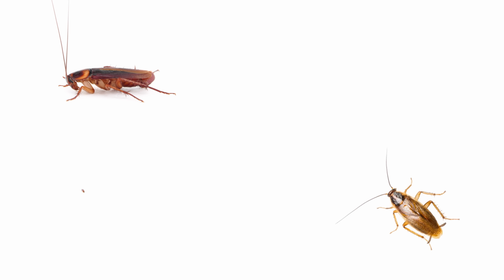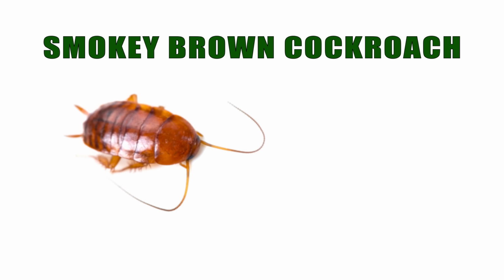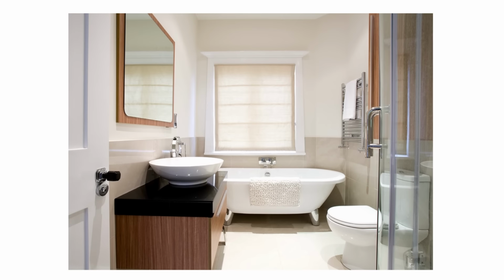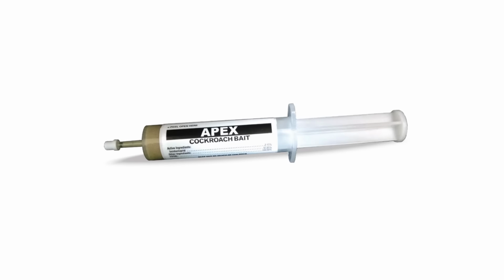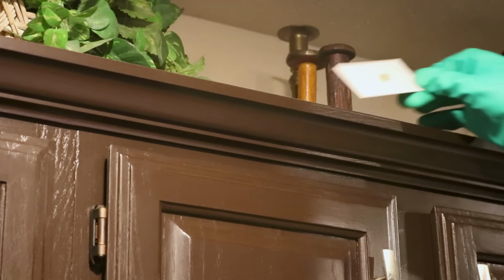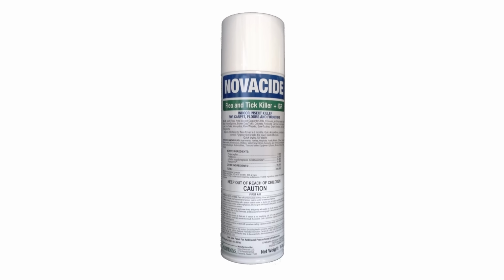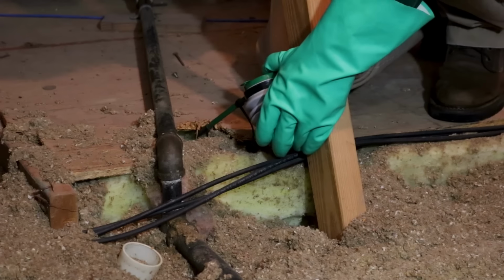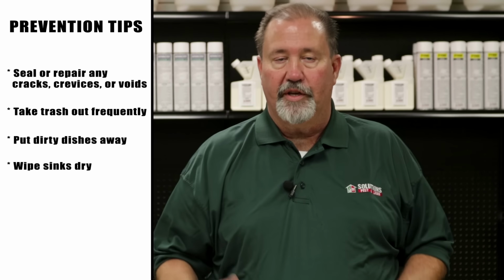How To Get Rid of Cockroaches Guaranteed- 4 Easy Steps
Notice: Reclaim I/T is now known as Supreme I/T.

Click the link for our complete guide to roach control, and to easily shop each of this video's pro-grade products

Watch how to get rid of cockroaches GUARANTEED. This video will show you the best way to get rid of roaches in your house and yard.

Step 1) IDENTIFICATION: 0:24
Step 2) INSPECTION: 2:22
Step 3) CONTROL: 2:54
Step 4) PREVENTION: 6:16

The first step in Roach Control is IDENTIFICATION.

There are a lot of different species that you may encounter. There is the American, the German, the Smokey Brown, the Brown Banded, the Asian, and the Oriental. The first thing you want to look at is the visual characteristics. We want to look at the body size; we want to look at the different types of markings that may be on the body. Also we want to take a look at the harborage areas. Are they harboring indoors? Or are they harboring outdoors?

One thing that all these roaches have in common is that they need food, shelter and moisture. The best part about it is if you follow the Solutions four step process, you will eliminate all of your roach problems.

The second step in Roach Control is INSPECTION.

Let’s start on the inside of the house -- the kitchen and the bathrooms. Inside the cabinetry, we want to look for droppings, smear marks, or even just activity itself. Up underneath the kitchen sink, where the plumbing penetrates the wall, is there a crack there? If so, we need to address it.  Moving on to the outside, check around the perimeter of the house and the flower bed areas. Also, is there plumbing that penetrates the exterior wall? If so, check and see if there is a crack  around there and we will need to address it. Around the windows or doors, are there cracks? Those will need to be addressed.

The third step of Roach control is CONTROL.

Let’s start on the inside, in the kitchen area. Make sure that you clean the countertops thoroughly. Pay attention to that stove top as well. Sweep up any crumbs that are on the floor. If you have a dog or a cat, and you feed them in the kitchen, make sure that food gets picked up each day. Also make sure that you take your garbage out.

The second part of the control process is the treatment. We will want to use a gel bait, such as Apex gel. The purpose of using this gel is to allow the cockroaches to feed on it, and then they go back into the nest areas, defecate, and the nymph stages actually feed on their feces, creating a domino effect that will wipe out the entire colony.

Gentrol Point Source is a plastic disc that has a cotton pad and an ampule. You crush the ampule, the liquid wicks into the cotton pad, you place the disc inside the cabinetry on the shelf. What happens is, the nymph stage of the cockroaches are exposed to the insect growth regulator, the gentrol. When they are exposed to it they are actually genetically deformed so they can’t reproduce giving you the long term control that you are looking for.

About ten to fourteen days later, you will want to apply a product called Novacide. The purpose of using the Novacide is to catch any of those stragglers that may not have been exposed to earlier applications of pesticide.

You want to make sure that you use a high concentrated product such as Reclaim I/T. You can apply this product as a perimeter application, and you will want to spray two feet up the wall and two feet out from the perimeter. Also, you can use it around windows and doors, if needed.

There is also a dust. It’s called D-Fense Dust. You can use this on brick veneer homes in the weep holes down at the bottom. You can use it in the attic, as well.

The fourth step of roach control is PREVENTION.

There are a lot of things that homeowners can do to help prevent re-infestations. Make sure you take that garbage out frequently. You don’t want trash sitting around for long periods of time. Check you sink. Do you leave dishes in the sink overnight? Do you dry the sink of all the moisture? All of these things will help you prevent future infestations.